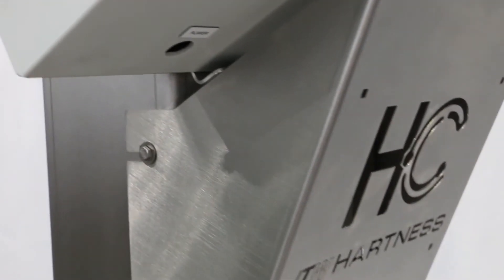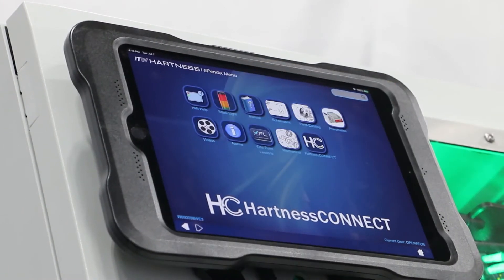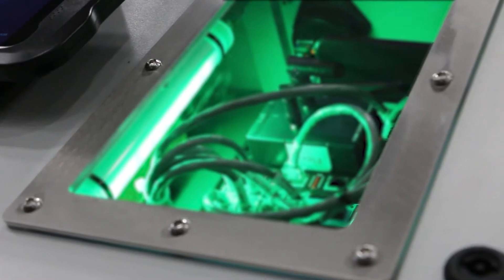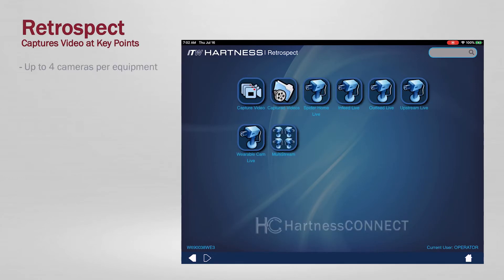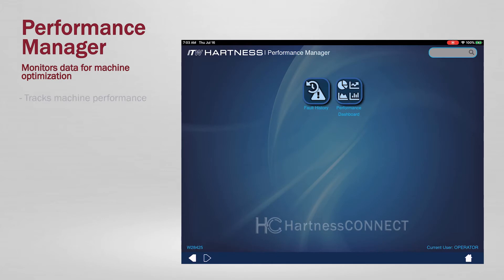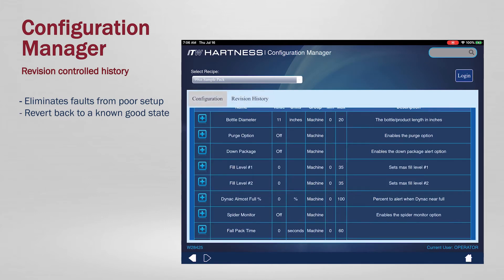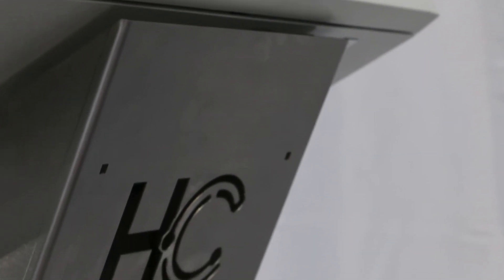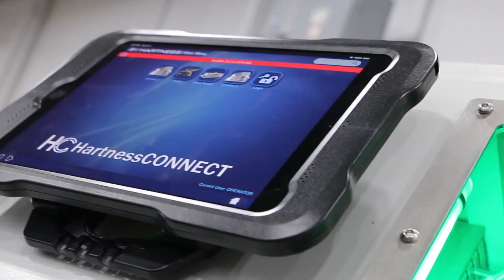HartnessCONNECT Overview ITW Hartness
HartnessCONNECT is a digital interface - or an Industrial Internet of Things (IIoT) platform - that integrates seamlessly into ITW Hartness equipment, transforming it into a Smart Connected Device to facilitate the communication between the user and Hartness equipment or systems. It is an industrial hardware and software package, featuring a suite of applications that leverages advanced technologies built to optimize all aspects of operating, using, maintaining, and supporting the equipment.